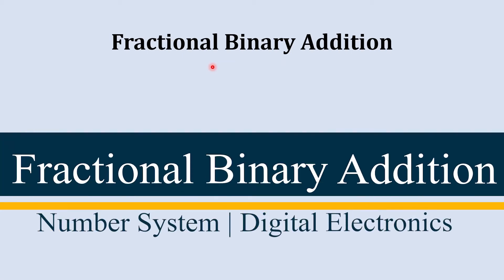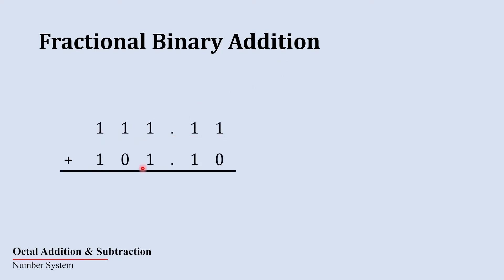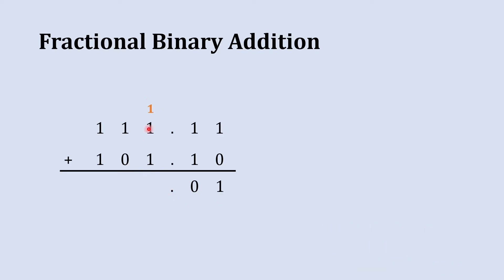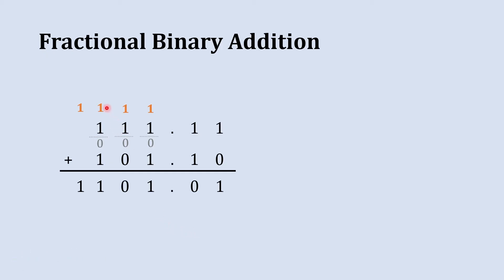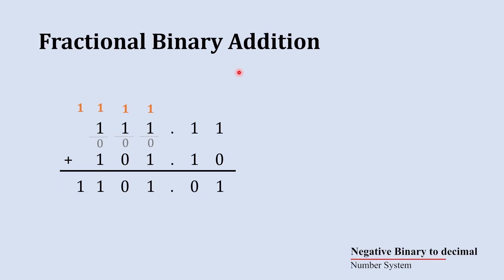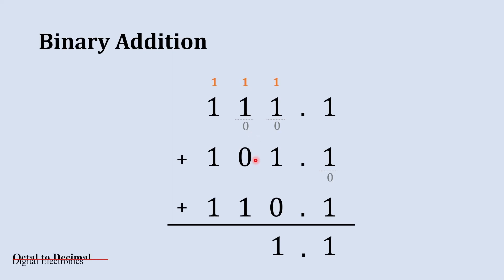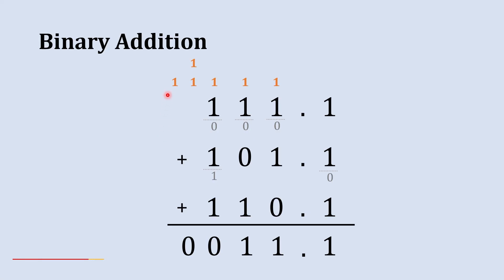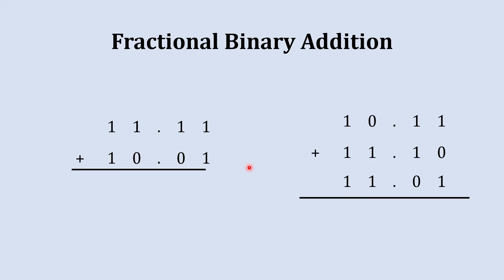Fractional Binary addition | How to add fractional binary numbers | Digital Electronics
Fractional Binary addition describes How to add fractional binary numbers using example of how to add two fractional binary numbers and how to add multiple fractional binary numbers with each other. the basic explanation contains fractional binary addition rules is presented here at initial stage. Now here how to add fractional binary numbers is explained using examples. This example contains adding two fractional binary numbers or how to add two fractional binary numbers. all the important details are presented about fractional binary addition and how to add fractional binary numbers. the next thing explained in detail in fractional binary addition video is when we add 1+1 then sum is 0 and carry is 1, why this happens? what is the reason behind this is explained in detail in fractional binary addition or how to add fractional binary numbers video. once this section is over the next section is how to add multiple fractional binary numbers. here three layers of fractional binary addition is explained with example. how to add multiple fractional binary numbers with addition of multiple carries is also explained in detail in this section of the fractional binary addition video.